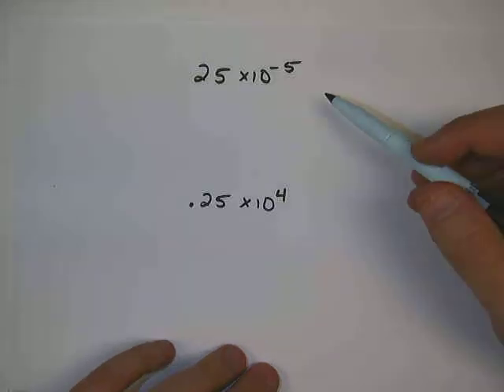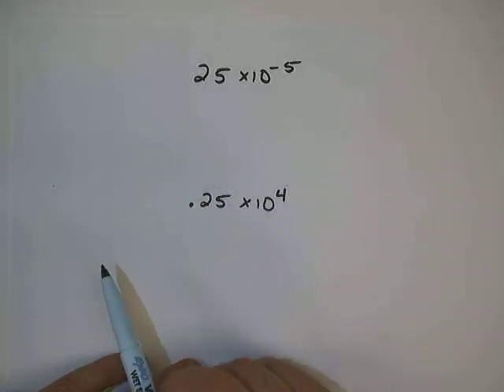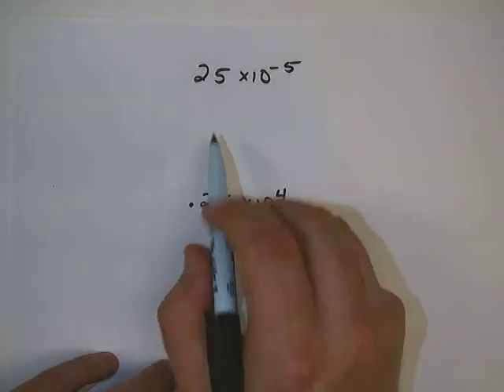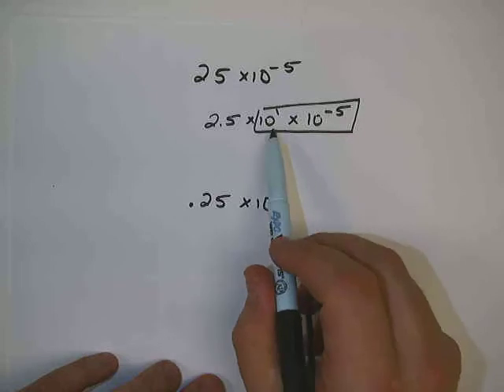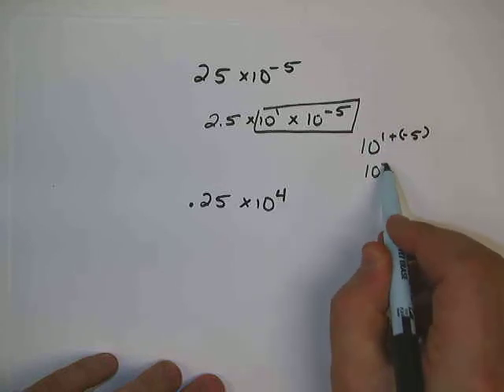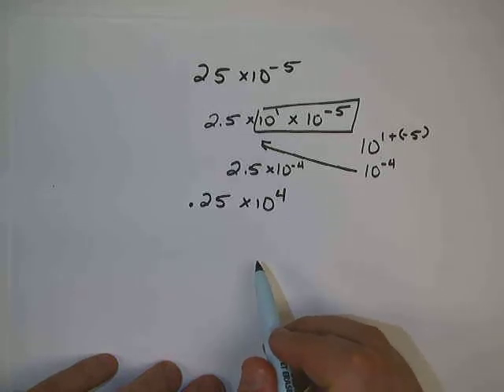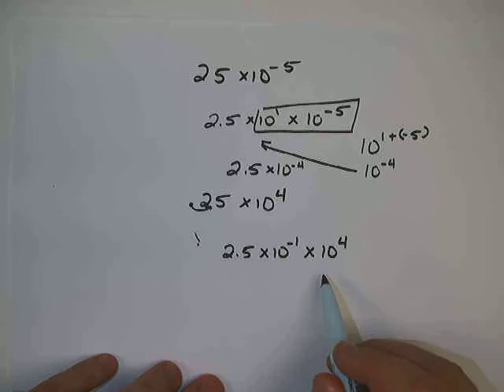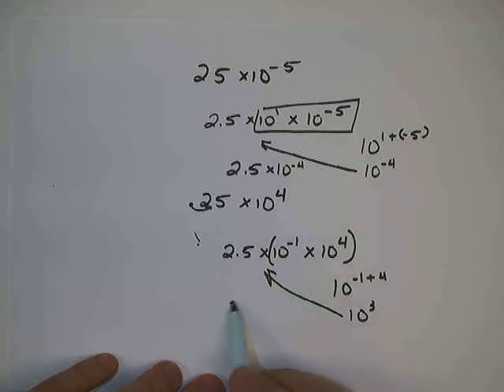Scientific Notation w o decimal correct